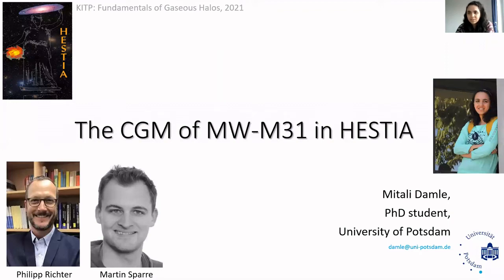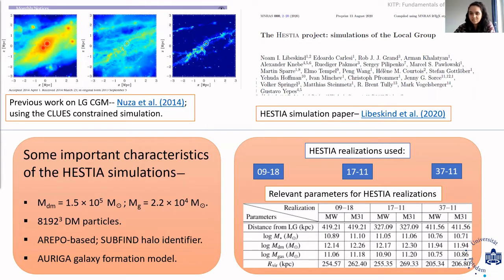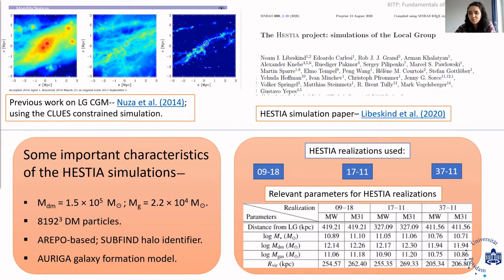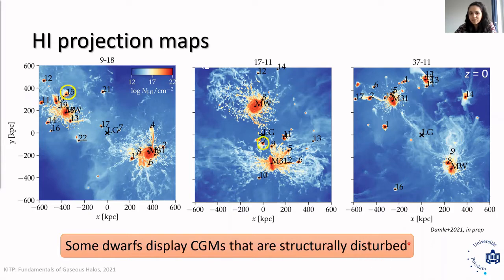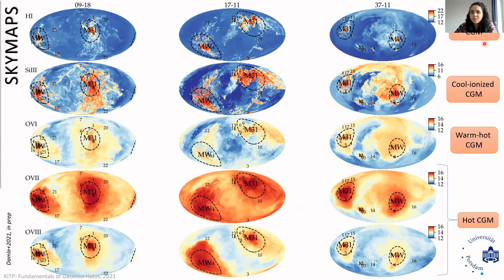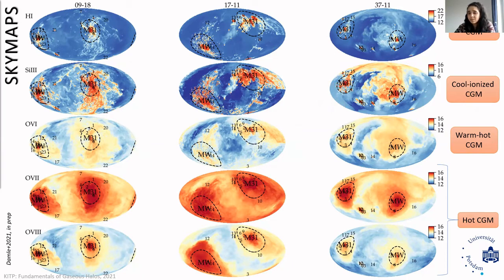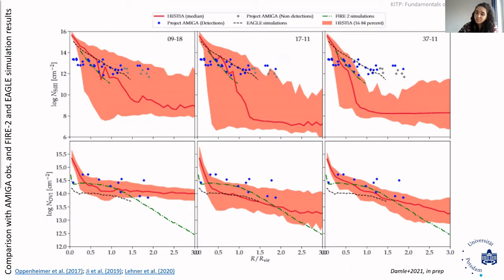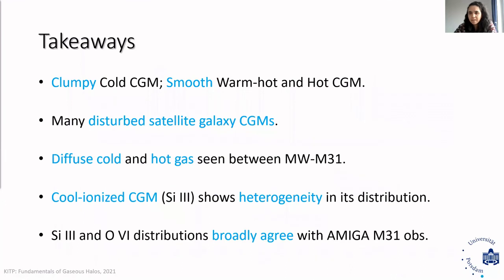The CGM of MW-M31 in HESTIA Simulations - Mitali Damle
We study the CGM around MW-M31 analogs in three high-resolution LG realizations within the HESTIA suite of constrained cosmological simulations. With the help of Cloudy v17 code and Healpy we generate Mollweide projection maps for H I, Si III, O VI, O VII and O VIII ions. Finally we compare our Si III and O VI column density distributions for M31 with those from the AMIGA project and from FIRE and EAGLE simulations. We find diffuse gas between MW and M31 across all our realizations. Some of the satellite galaxies also show clear signs of disturbed CGMs.

All results in this video are a part of an upcoming paper soon to be submitted to arxiv.